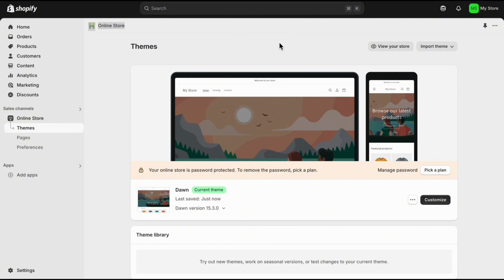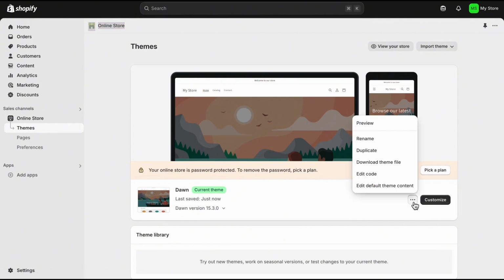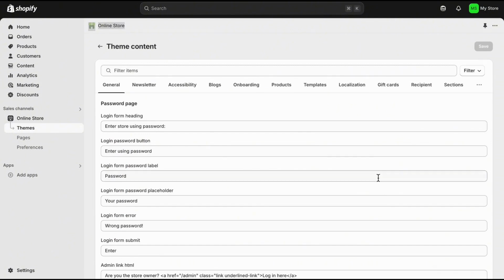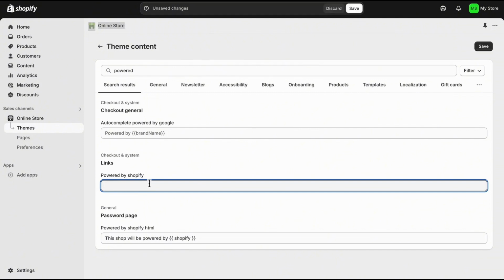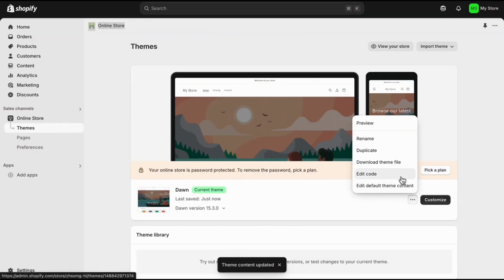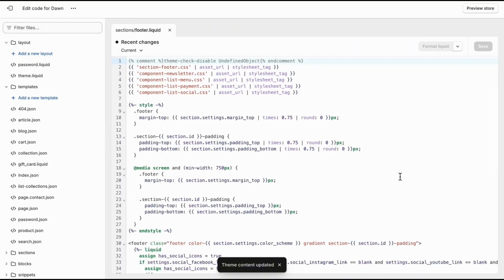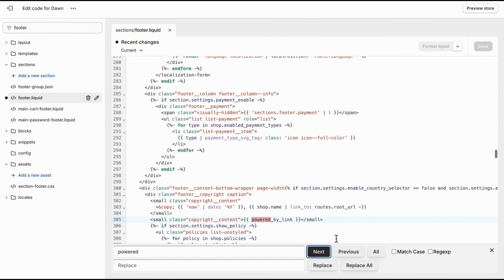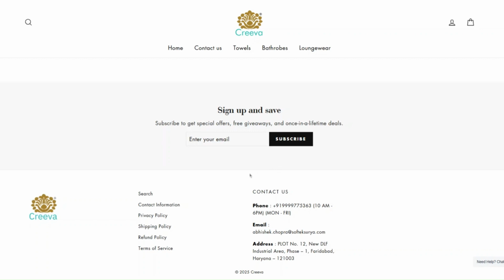How to Remove Powered By Shopify Text from Store Footer in 2025